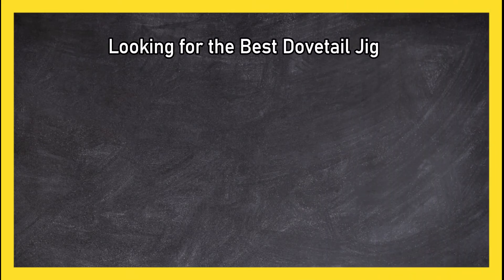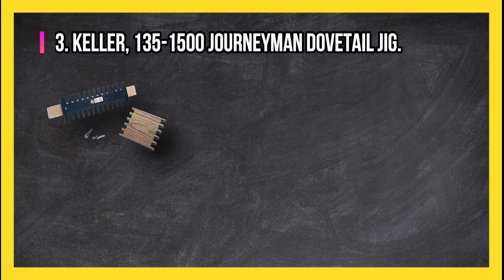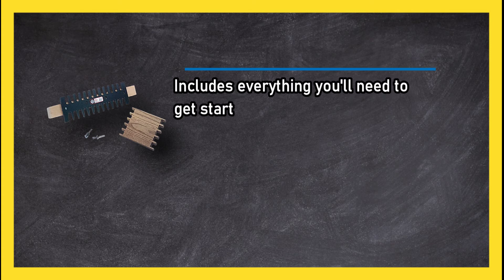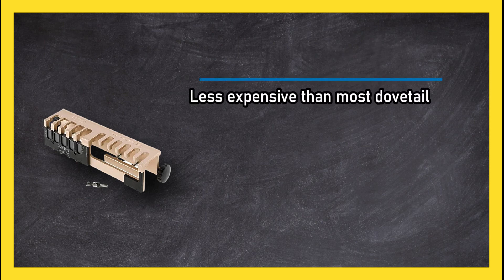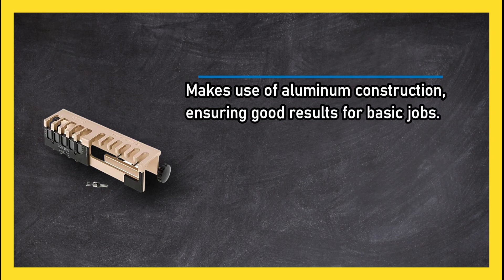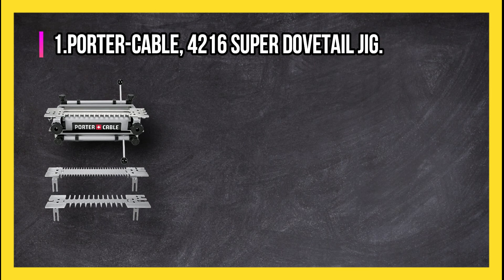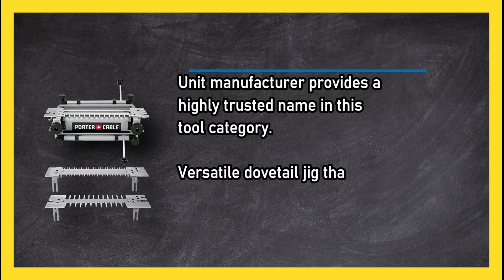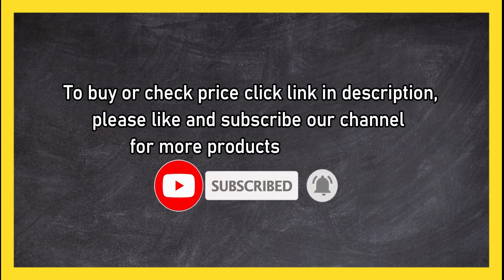Best Dovetail Jigs - the Top 3 for your workshop in 2023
🌐 ➡️ Links to the Top 3 Dovetail Jigs for Woodworking Enthusiasts

1. Porter Cable 4216 Super Dovetail Jig:

2. General Tools 861 Pro Dovetail Jig:

3. Keller 3515 Double O Journeyman Dovetail Jig:
In this video, we will explore the top-rated jigs, including the PORTER-CABLE 4216 Super Dovetail Jig, General Tools 861 Pro Dovetail Jig, and Keller 135-1500 Journeyman Dovetail Jig. Join us as we delve into their features, versatility, and how they can help you achieve impeccable dovetail joints in your woodworking projects.